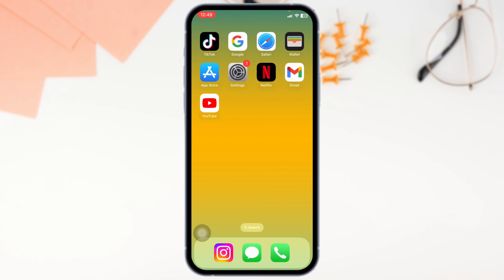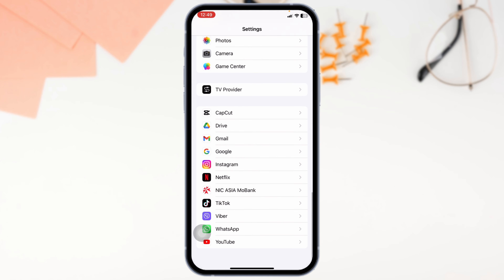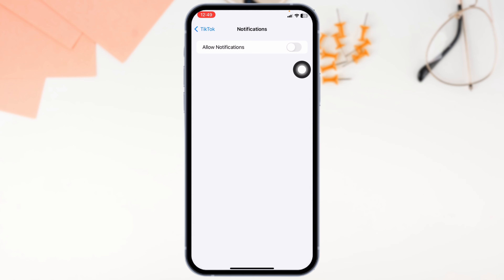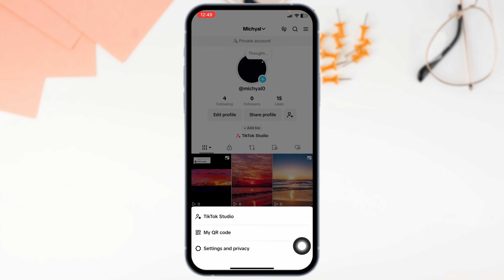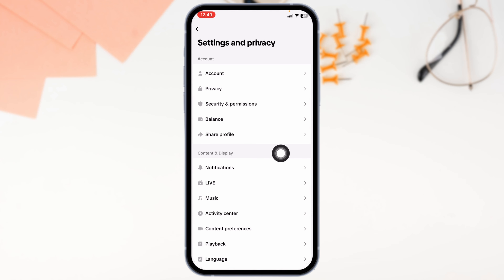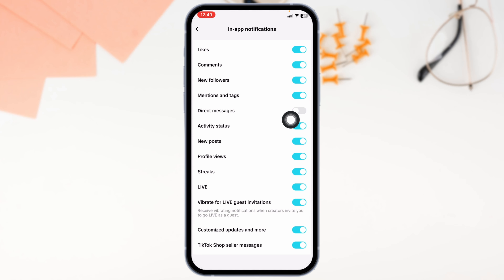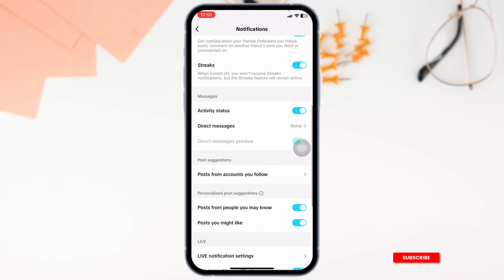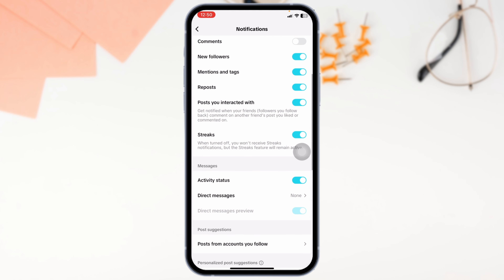How to Fix TikTok Notifications Not Working (2024)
Missing important updates on TikTok? This guide will help you troubleshoot and fix notifications not working on TikTok in 2024.

In this video:
0:00 - Introduction
0:05 - How to Fix TikTok Notifications Not Working

Discover how to adjust notification settings, check app permissions, and resolve common issues preventing TikTok notifications from appearing. Perfect for users who want to stay updated, this tutorial provides quick solutions.

Get your TikTok notifications working again in 2024!